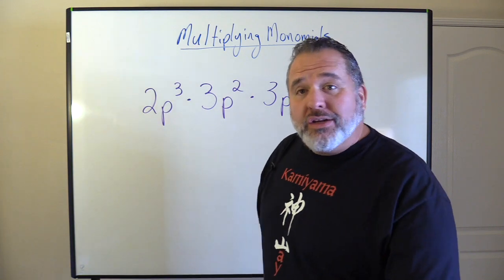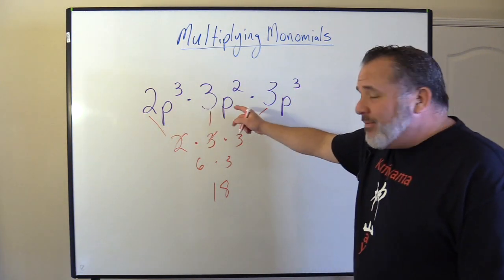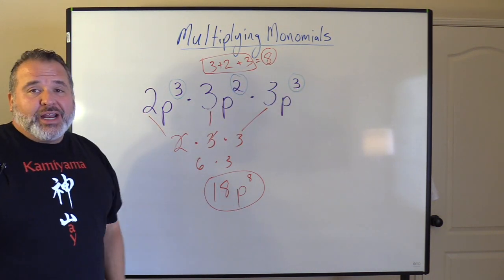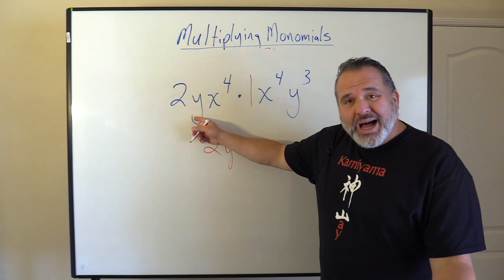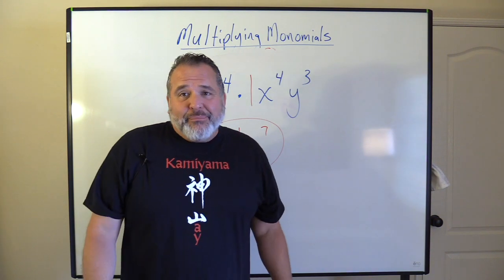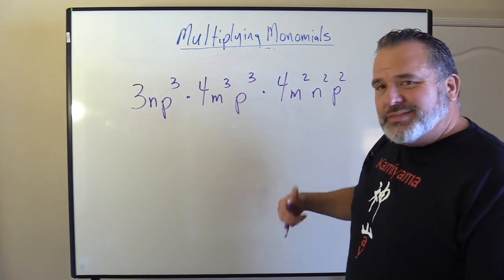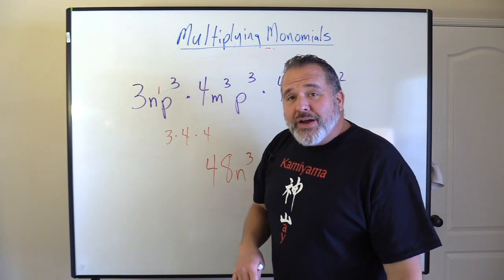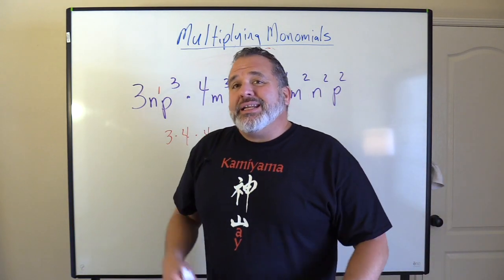Multiplying Monomials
This video is about Multiplying Monomials